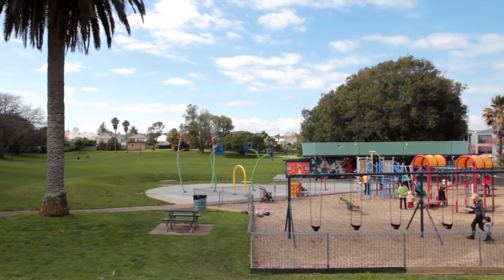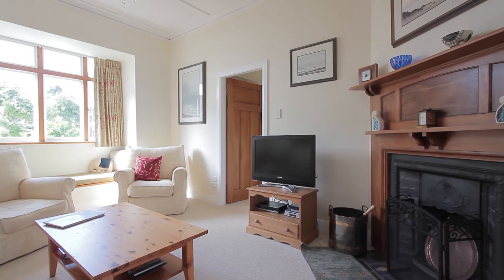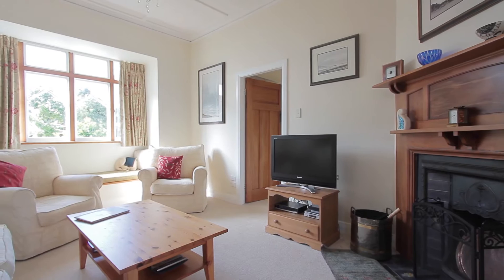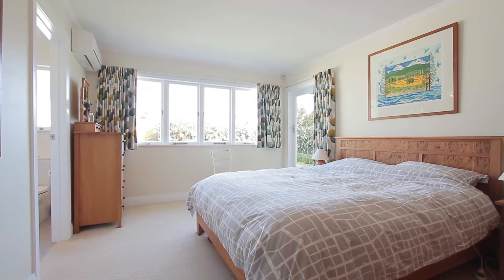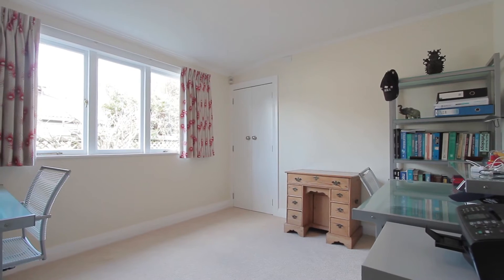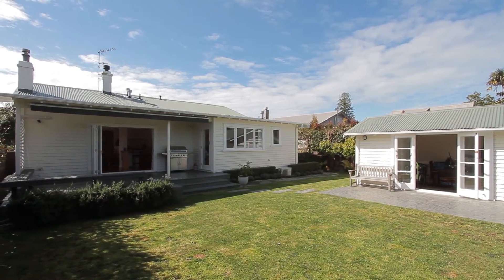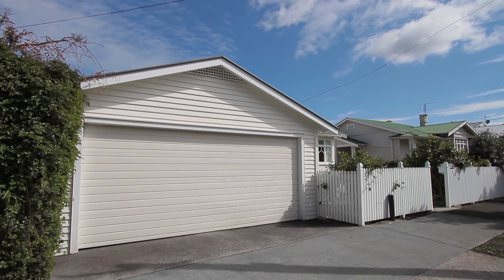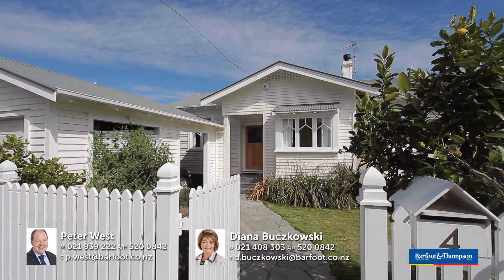SOLD - 4 Westminster Road, Mt Eden - Diana West and Peter West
URGENT NOTICE - PRE AUCTION NOW SELLING!

PRE-AUCTION THURSDAY 15 OCTOBER 2015@ 3PM AT AUCTION ROOMS 34 SHORTLAND ST, AUCKLAND CITY

Well positioned in a quiet, family friendly street, this renovated character bungalow is pure delight. ...

Property Marketed by: Diana West, Epsom and Peter West, Epsom